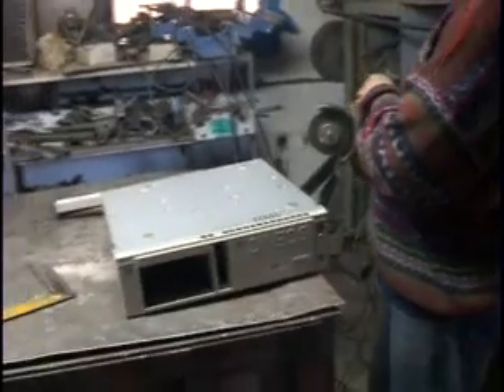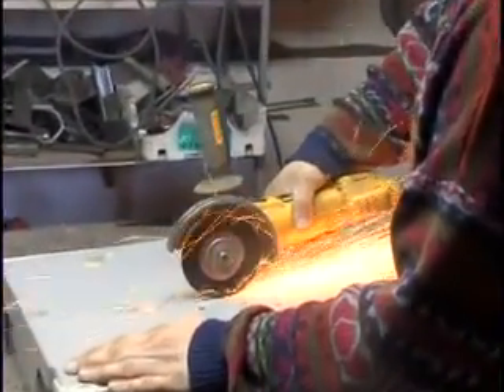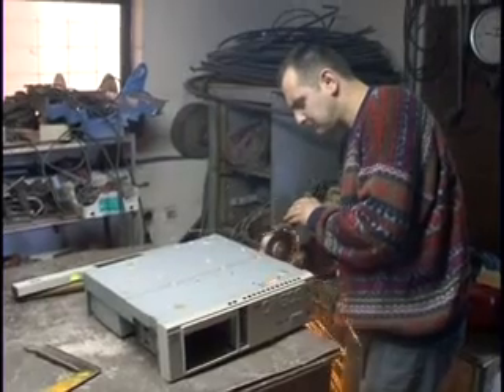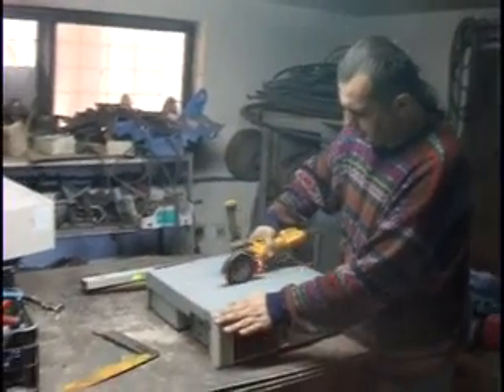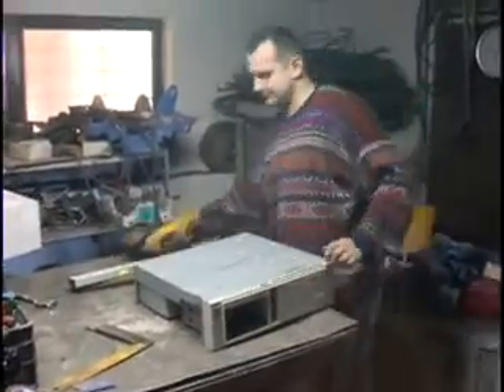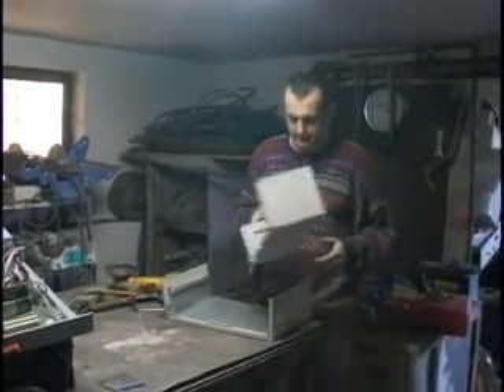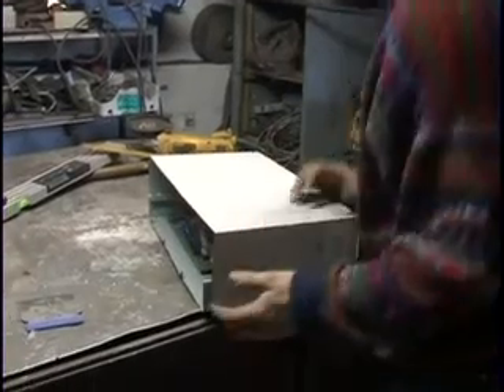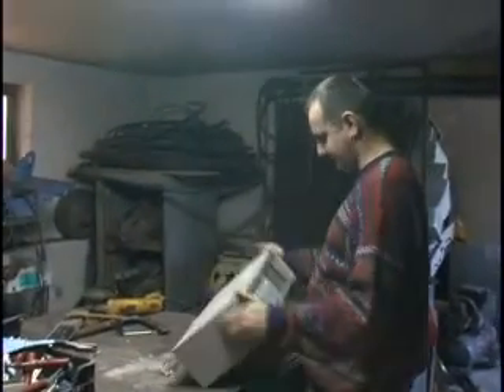Brusilica vs Pentium III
Pravljenje kompaktnog računara - brusilicom!!!